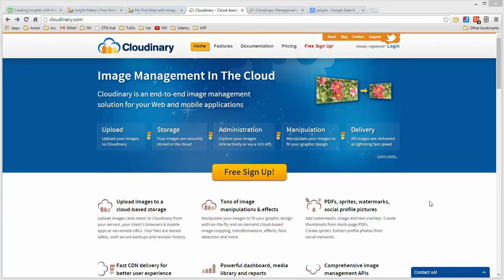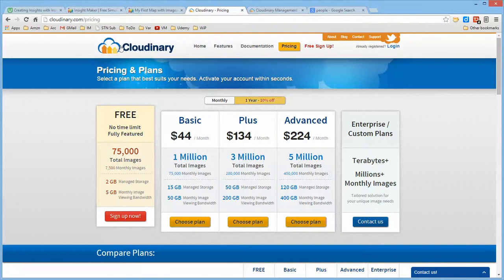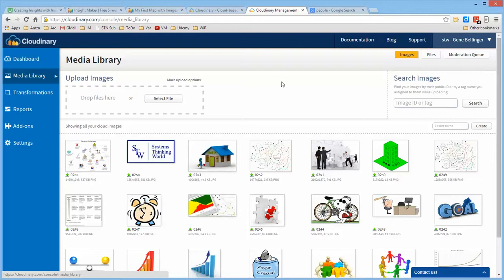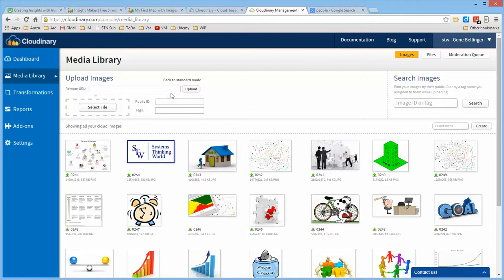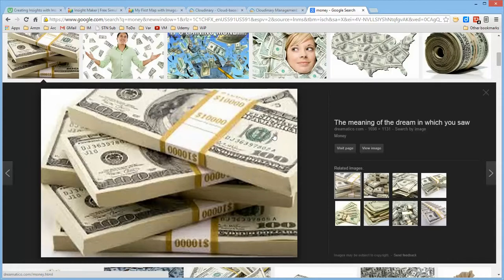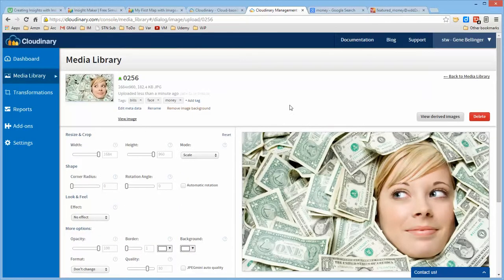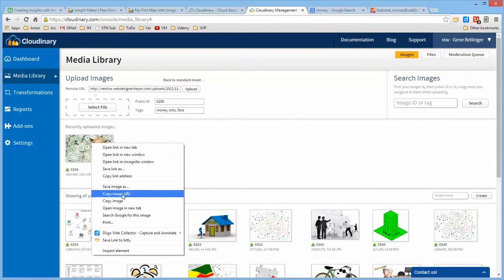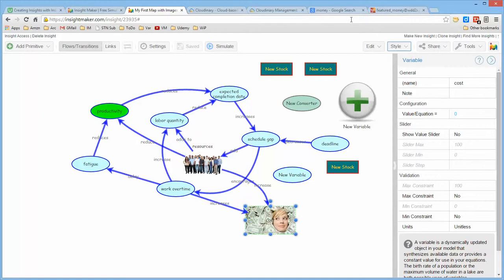Using Cloudinary v4 xRev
The basics of using Cloudinary to manage images for Insight Maker. 16.04.30